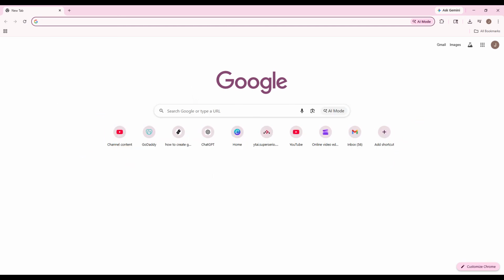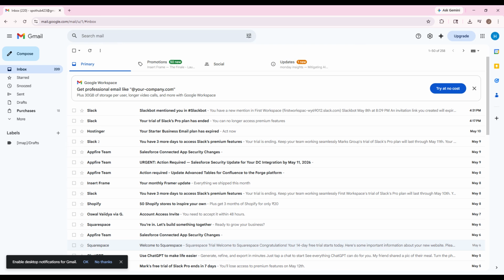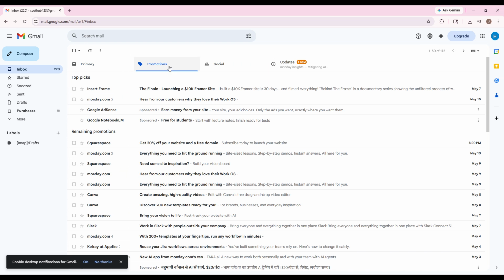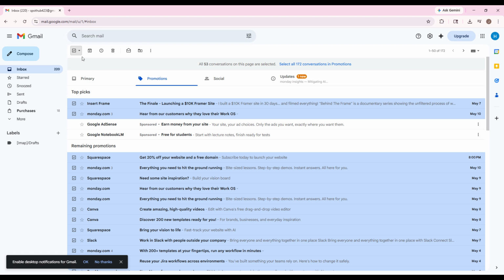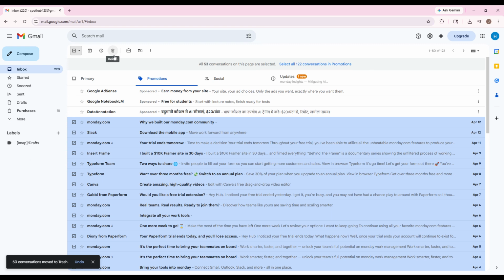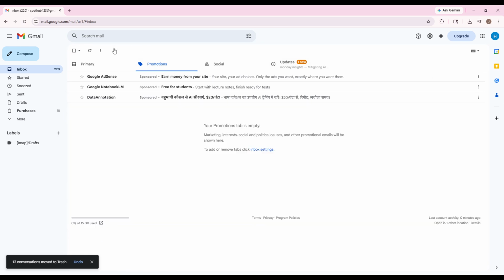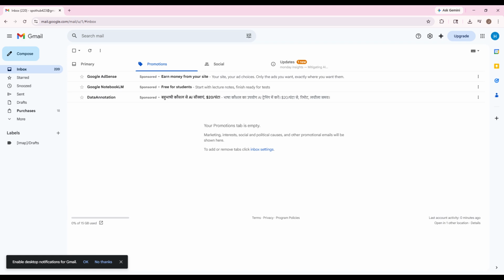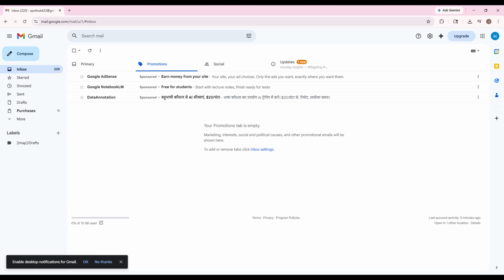How To Bulk Delete Emails In Gmail (Easy Guide)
Learn how to bulk delete emails in Gmail quickly and easily using built-in Gmail tools. This guide shows you how to select multiple messages, move them to Trash, and permanently remove emails when needed.

🕚Timestamps:
0:00 Intro
0:18 Open Gmail
0:31 Choose Inbox Or Category
0:48 Select Emails In Bulk
1:10 Delete Selected Emails
1:28 Empty Trash Permanently
1:50 Outro

✍️What You'll Learn In This Video:
• How To Bulk Delete Emails In Gmail
• How To Select All Conversations In Gmail
• How To Move Multiple Emails To Trash
• How To Permanently Empty Gmail Trash
• How To Clean Up Your Inbox Fast

💡Pro Tips:
• Double-check your selection before deleting to avoid removing important emails.
• Use Gmail categories like Promotions or Social to clear clutter faster.
• Empty Trash only when you’re sure you won’t need the messages again.
• Bulk deleting regularly helps keep your inbox organized and manageable.